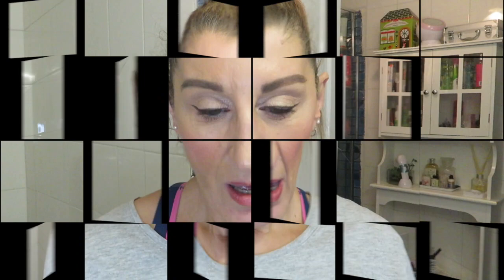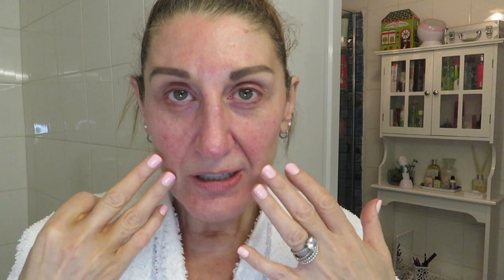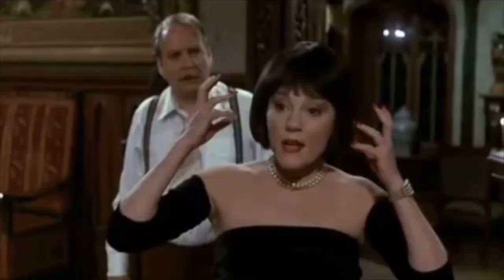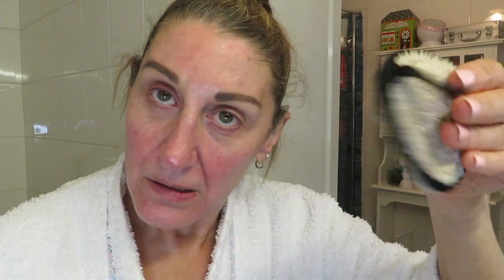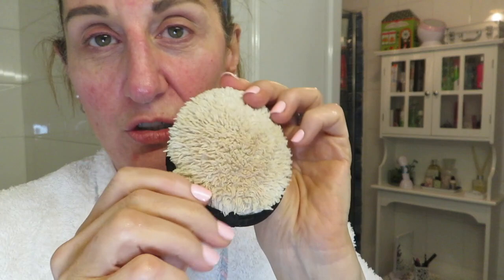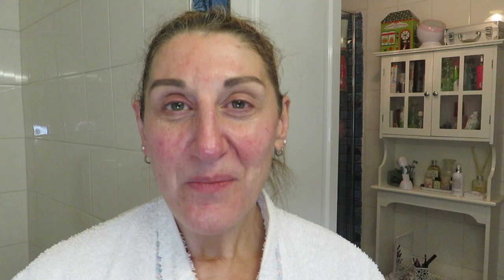How to do an anti ageing skin peel Tutorial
This video is about How to do an anti aging skin peel

This video has not been endorsed

Directions: How/When to Use: When To Use - Two times per week, in the evening. Do not use on consecutive days. How to Use - The 3-Step Glycolic Peel Kit takes just over 5 minutes for the total treatment and should be used in addition to your normal skincare regimen.

The Glycolic Peel gently removes the dead cells on the surface layer of skin .  Step Two: Post-Peel Neutralizer - The essential Post-Peel Neutralizer neutralizes the action of the glycolic peel as it calms the skin:  Step Three: Rebalancing Moisturizer - The Rebalancing Moisturizer completes the treatment by rebalancing, protecting and sealing in skin's essential moisture: ; Skin looks bright and radiant.

Products used:

Neutrogena sensitive skin facial wipes
Nivea Double effect Eye Makeup  Remover
Dr. Lewinn's Reversaderm Glycolic Clarifying Cleanser
L'Oreal Renoviste Anti Ageing Glycolic Peel Concentrate
L'Oreal Renoviste Post Peel Neutralizer
L;Oreal Renoviste Correcting Anti Ageing  Glycolic Acid Moisturiser
Halo facial washer

The movie "Clue" )1985) movie clips (2 second use of this clip to indicate flames on the side of my face used as fair use with no copyright infringement) to show the redness of my face from use of a glycolic skin peel.

CREDITS:
TM & © Paramount (1985)
Cast: Tim Curry, Christopher Lloyd, Michael McKean, Martin Mull, Eileen Brennan, Colleen Camp, Madeline Kahn, Lesley Ann Warren
Director: Jonathan Lynn
Producers: Jeffrey Chernov, George Folsey Jr., Peter Guber, Debra Hill, John Landis, Jon Peters
Screenwriters: John Landis, Jonathan Lynn, Anthony E. Pratt